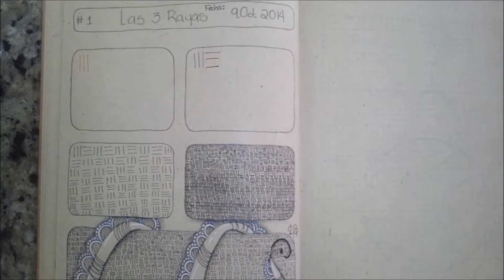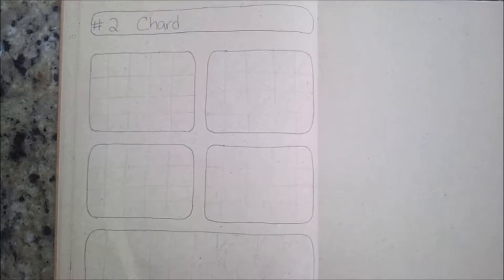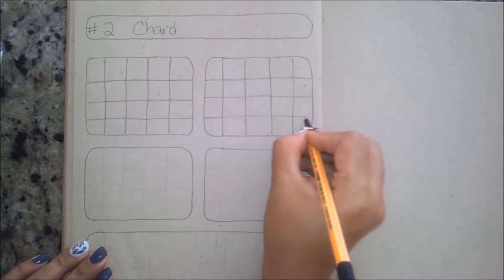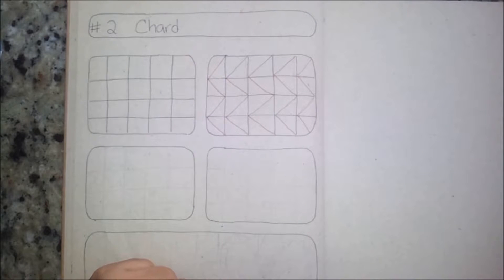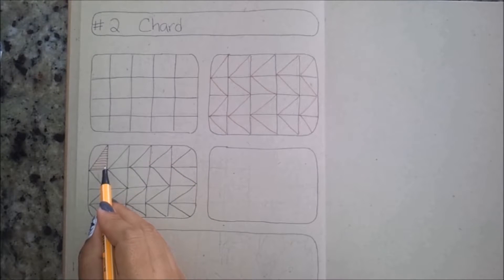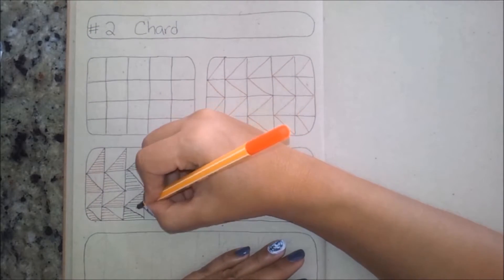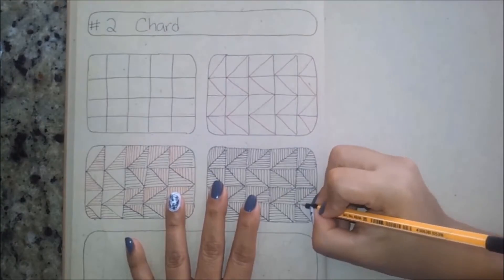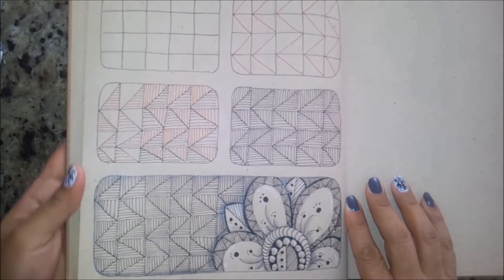How to Draw a Zentangle Pattern Step by Step # 2, Zentangle Art Ideas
Today I share with you another  zentangle patterns step by step video, this is Pattern# 2 of my zentangle pattern ideas collection. I came up with the idea of ​​doing a zentnagle pattern collection because I find it very useful when doing a zentangle drawing to have a few zentangle ideas on hand, so I'm making this sketch book full of  zentangle idea with the step by step of how I do each design, Because although it seems incredible,If it's been a while since I've drawn a specific pattern, I forget how I did it, especially in the designs that are a little more complicated and complex, I thought it a good idea to make a video of the step by step and share it with everyone .

In this opportunity I'm sharing with you the Zentangle  Pattron # 2 called Chard, it is super simple but very cute, I have accompanied it with an easy drawing, decorated with a zentangle flower and I used this pattern as background.

I hope you liked it, if you liked it, remember to subscribe and give it like, I would like to know your opinion about this video and if you have any idea with respect to drawing zentangle that I can transform into video dejamela know and I will gladly answer you.